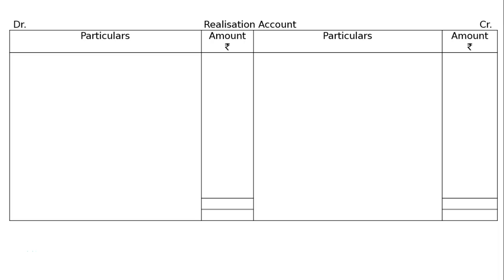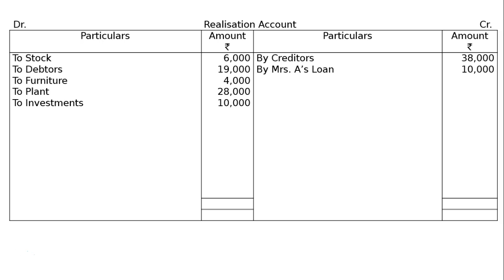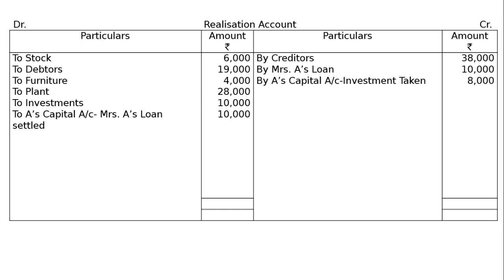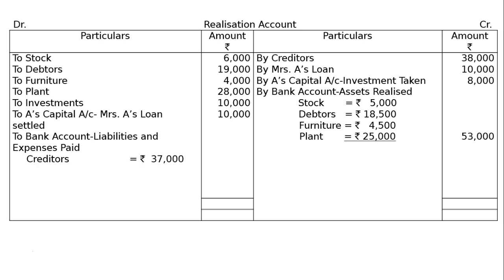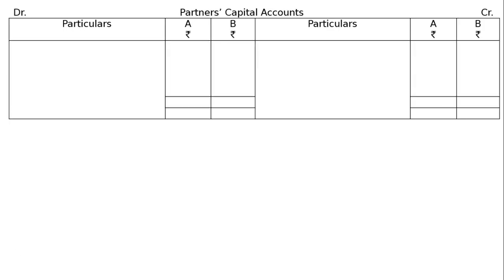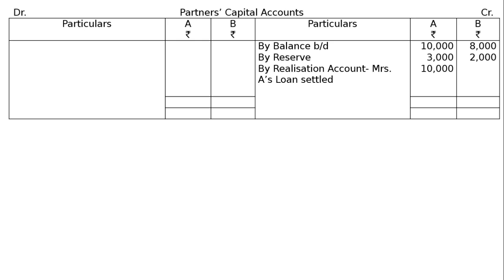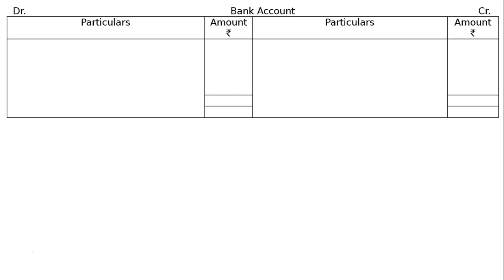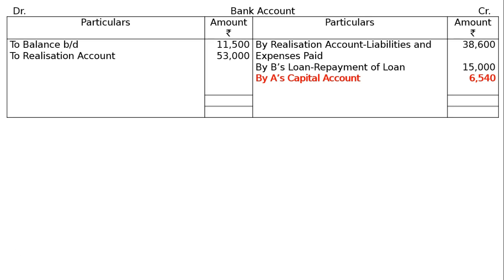Dissolution Q28 | Class 12 I Partnership I Accountancy | Ray Academy I SK Ray